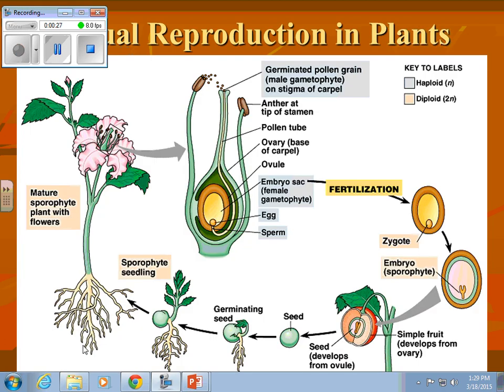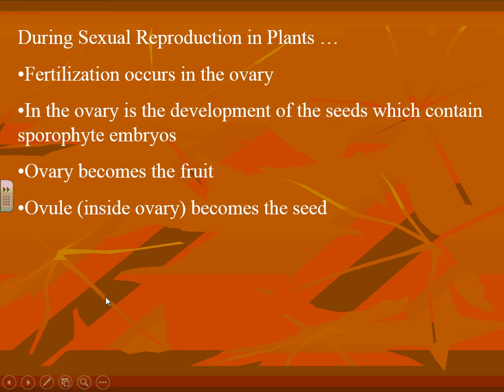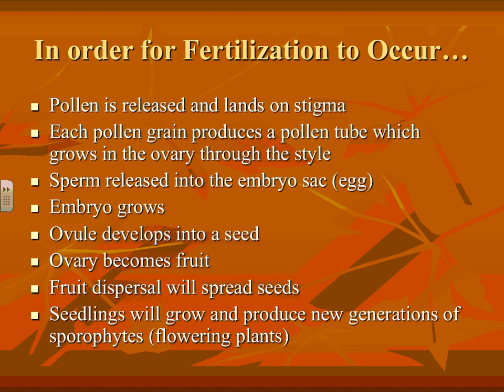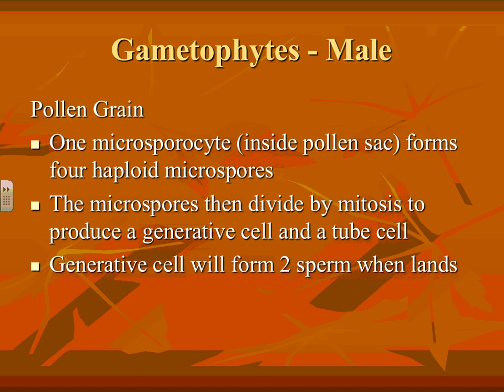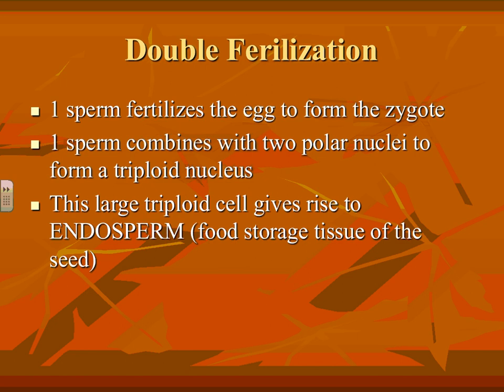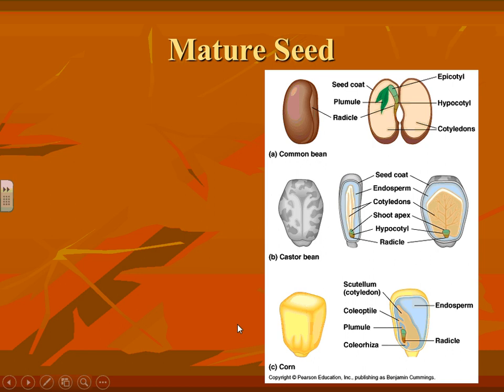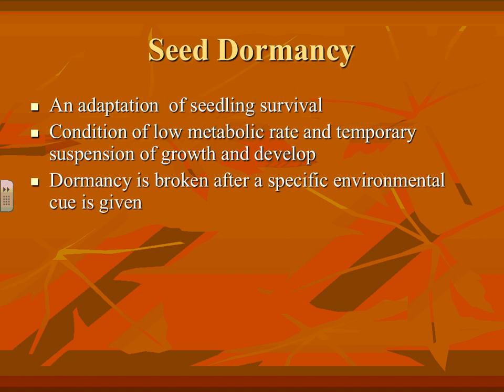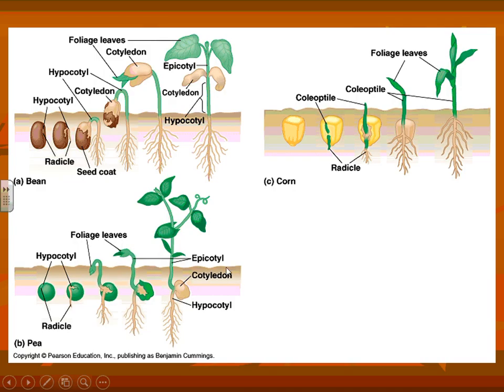Chapter 38 Part 1